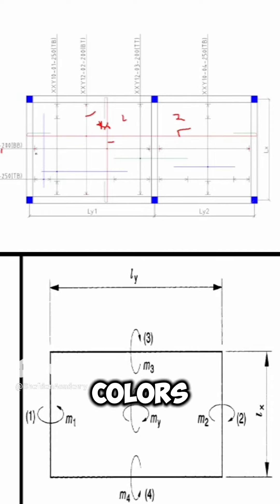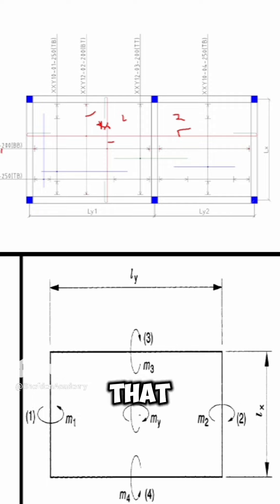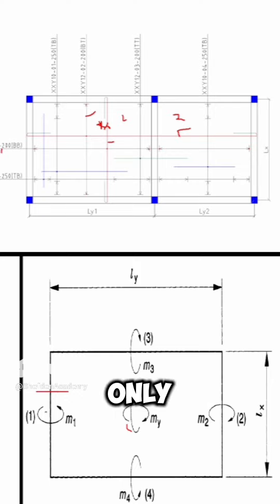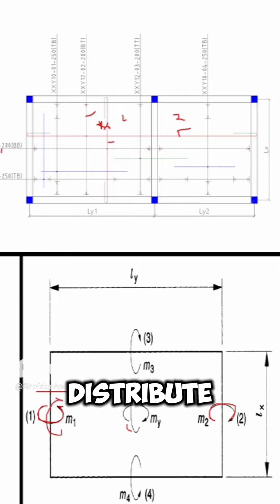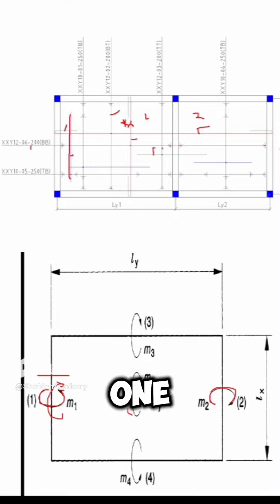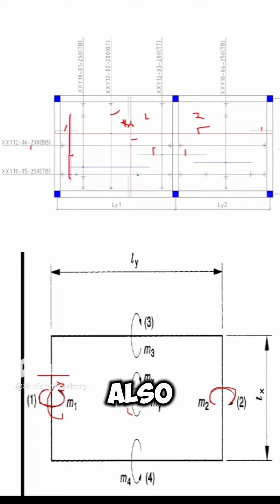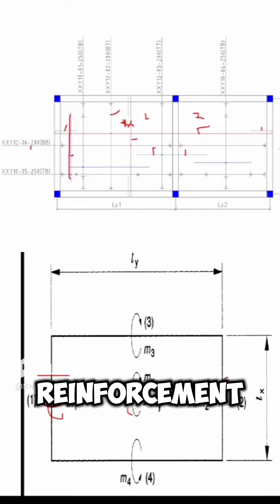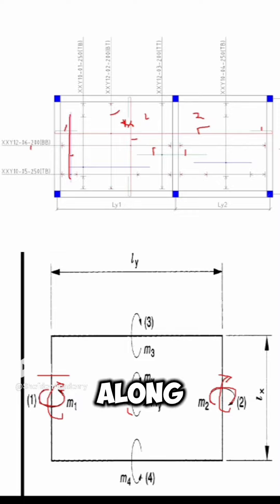Distribution Reinforcement in Slab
This video explains distribution Reinforcemnt in slab Detailing